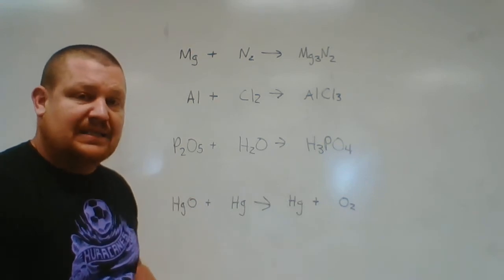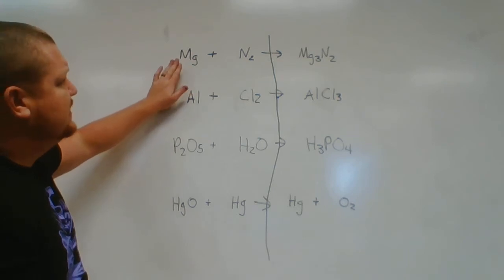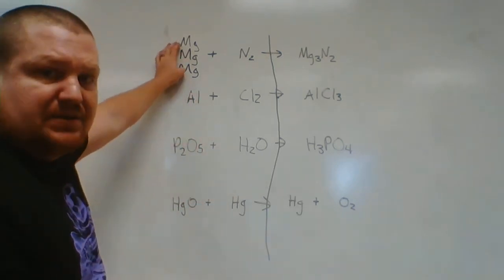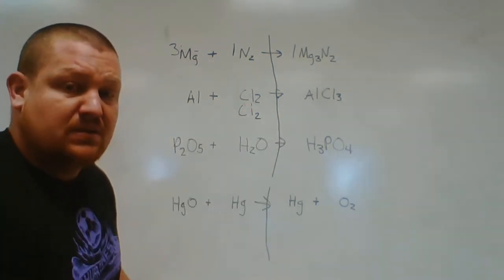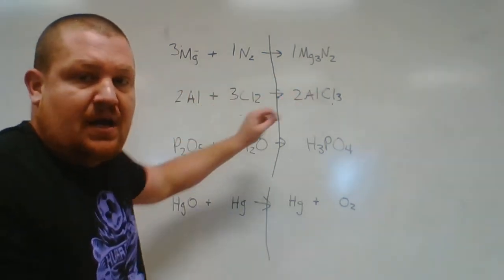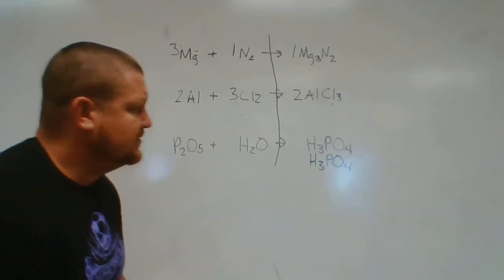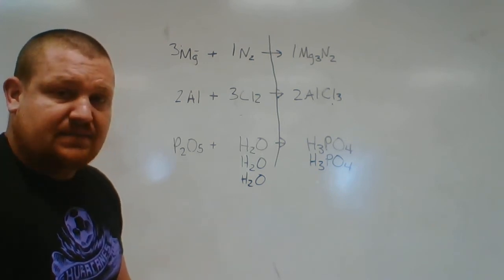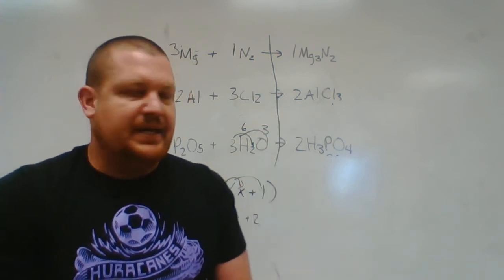Balancing Equations Worksheet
How to get the answers to balancing equations worksheet